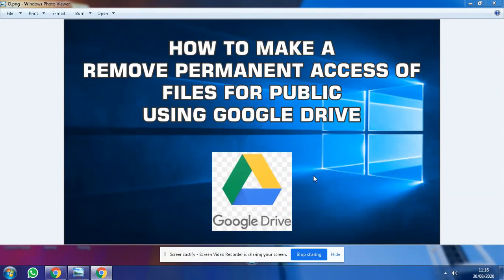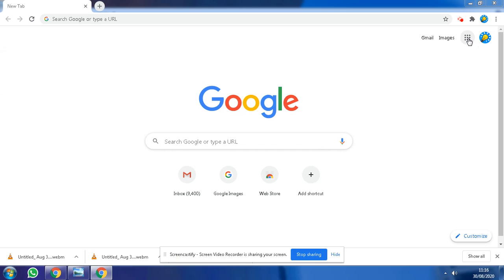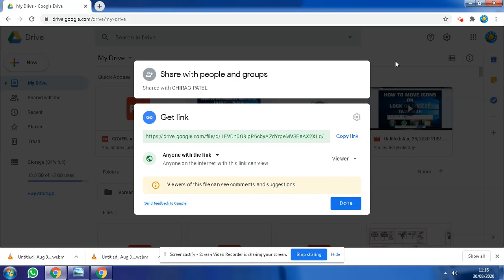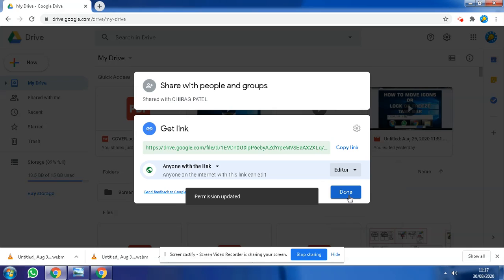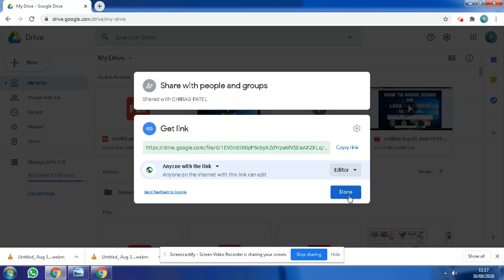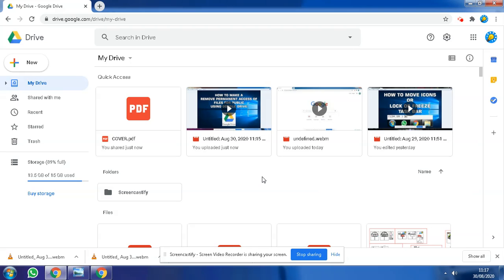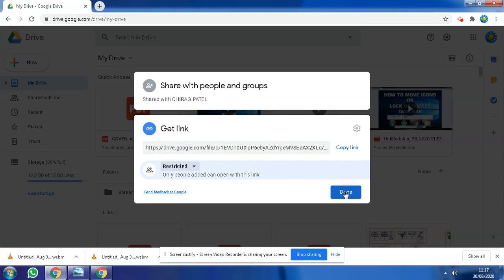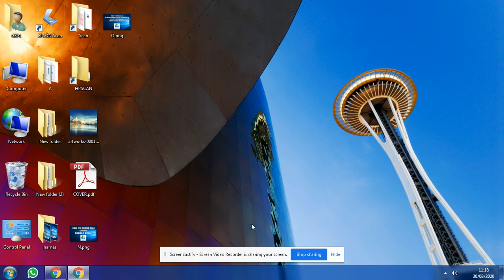how to remove permanent access of files using google drive